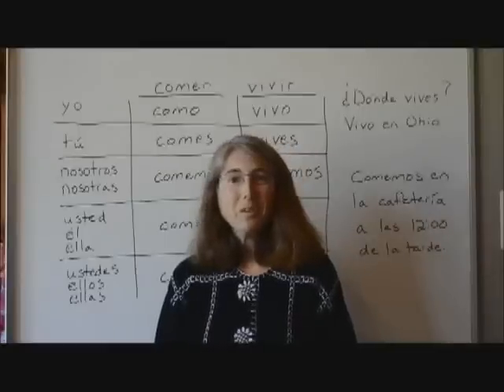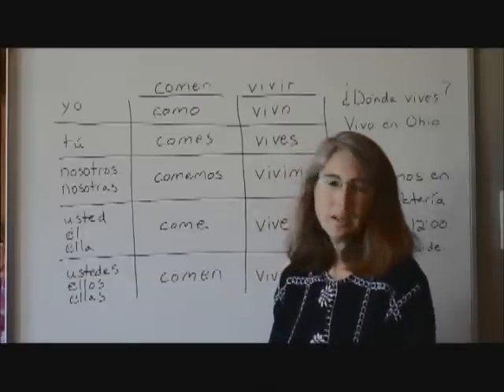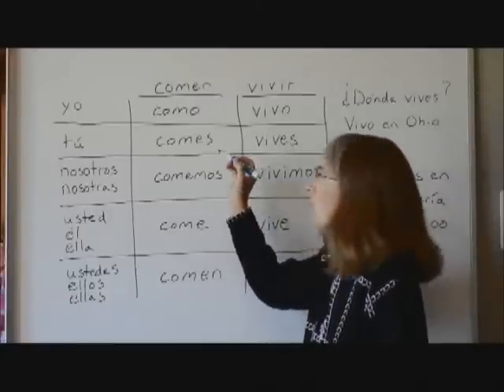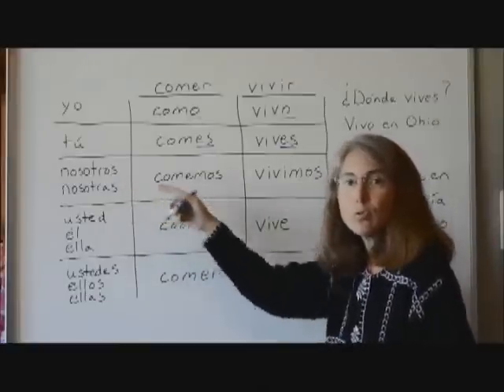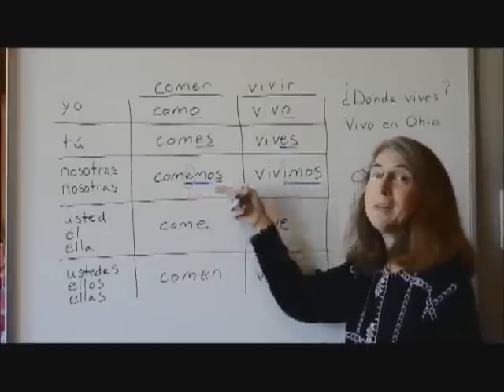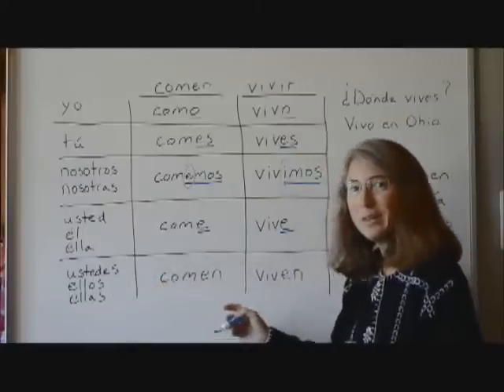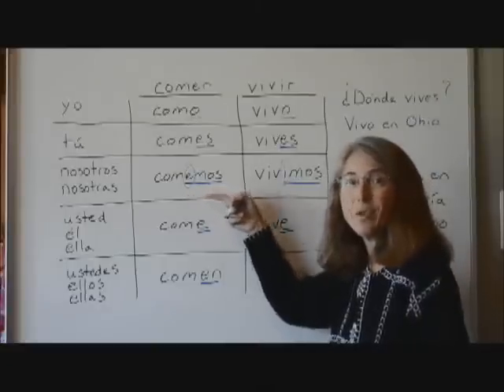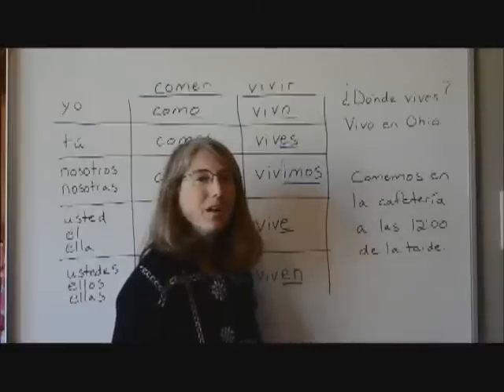Spanish Verbs -er and -ir Conjugations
Spanish -er and -ir verbs. Conjugate verbs in Spanish that end in er and ir. Conjugating Spanish er and ir verbs in the present tense. Form er and ir verbs in Spanish. Present tense Spanish verb forms for er and ir verbs. Using er and ir verbs in Spanish in the present tense. Verb endings for ir and er verbs in Spanish. Examples of er and ir verbs in Spanish. Learn to conjugate er and ir verbs in Spanish. Change endings for er and ir verb in Spanish.